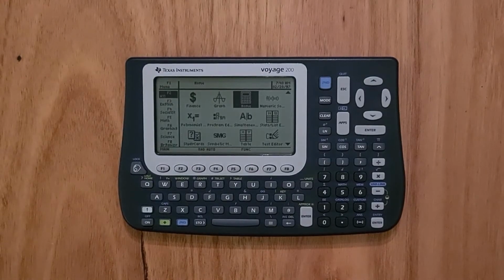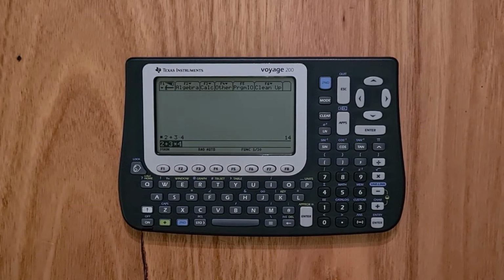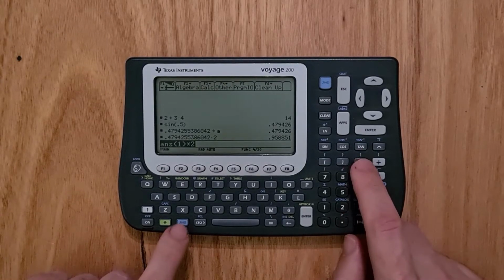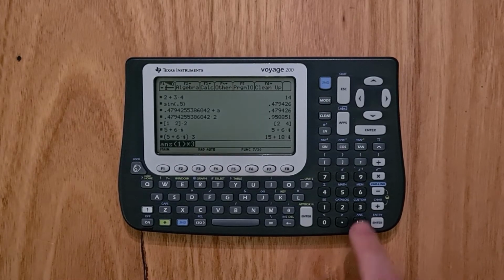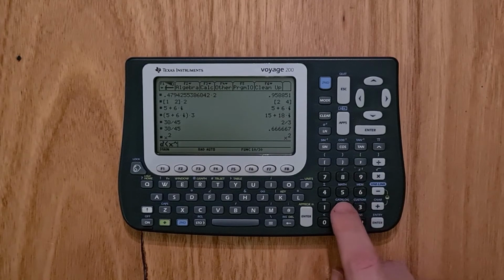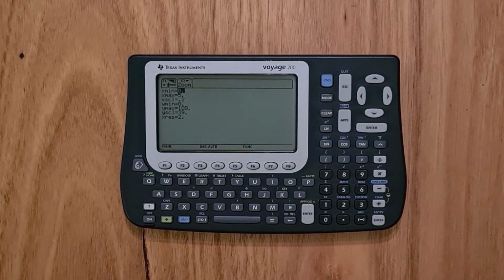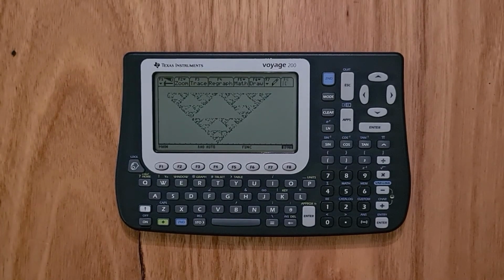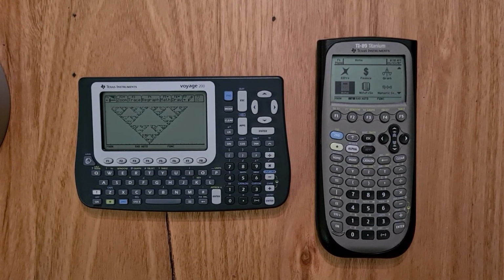TI Voyage 200 & TI 89 Titanium Graphing Calculators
A demo of the TI Voyage 200 graphing calculator, which was effectively the same device as the TI 89 Titanium, but in a different form factor.